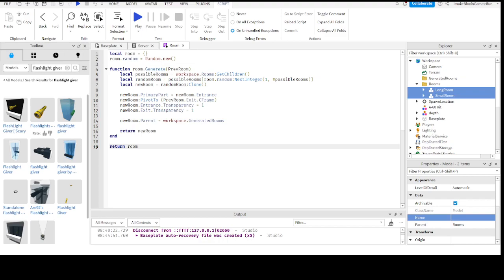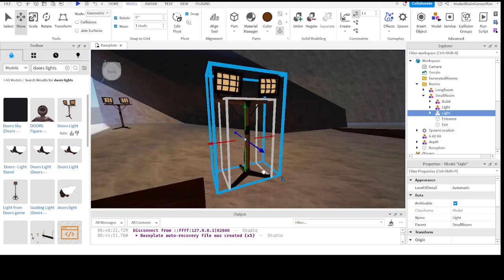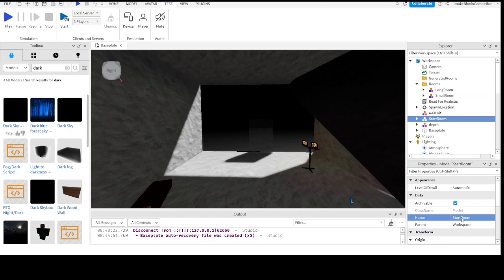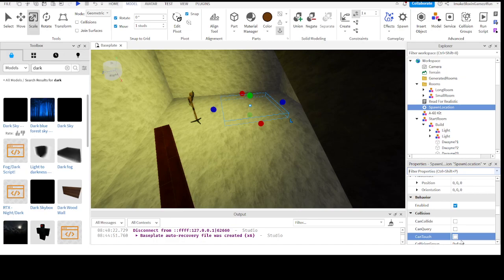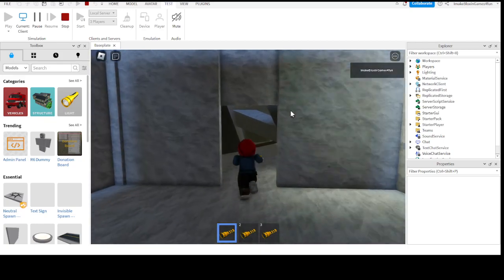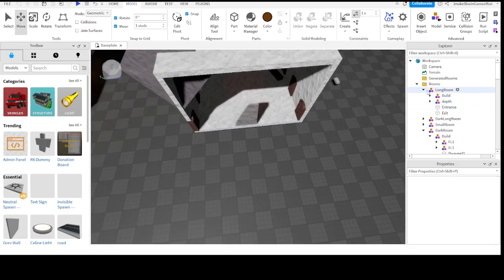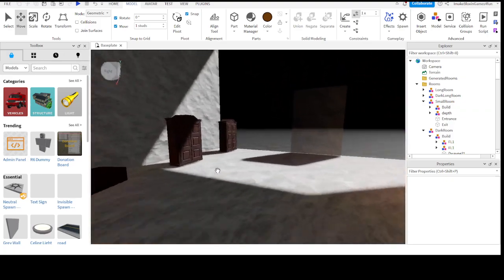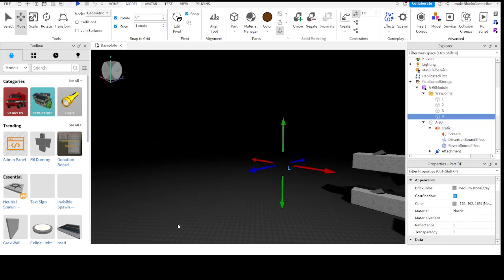I made a doors game in below 50 minutes!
The rng script is made by gnome code,
the modeling is made by me.
       If you have any ideas, i will add it in.